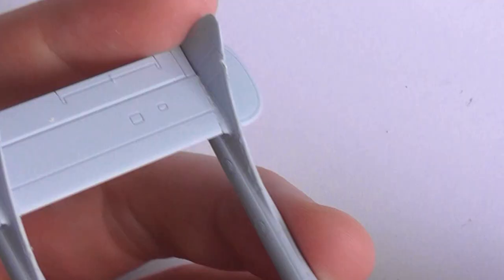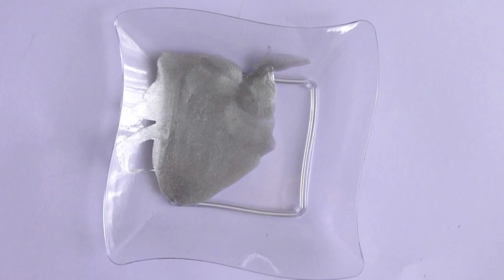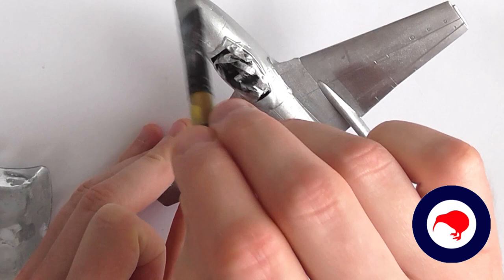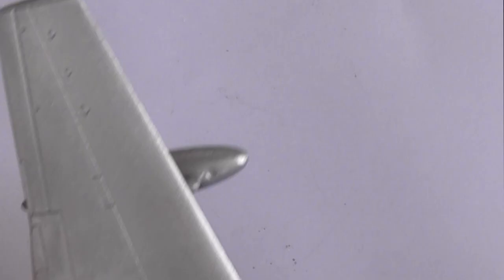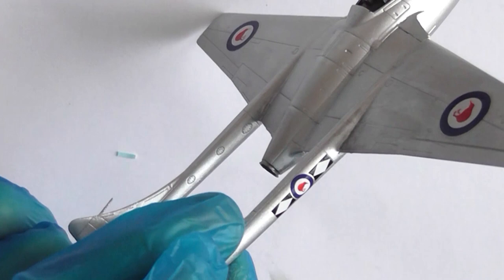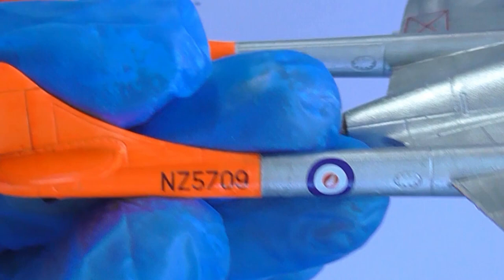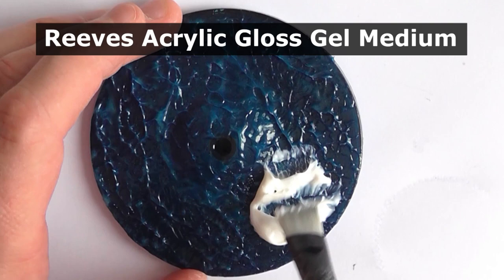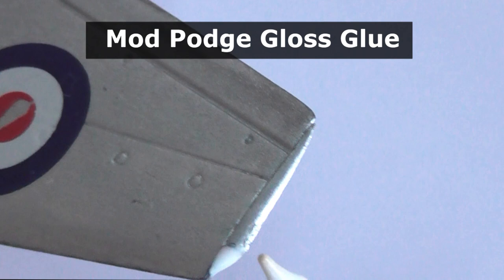Airfix 1/72 Scale De Havilland Vampire T.11 (Starter Set & T.11/J-28 kit)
The De Havilland Vampire was developed and manufactured by the legendary De Havilland Aircraft Company. The type was widely exported to many national air forces around the world; in both in its single seater DH.100 Fighter/bomber versions and in its twin seater DH.115 Trainer versions.

One such operator of both the DH.100 and DH.115 (T.11) Vampire was the Royal New Zealand Air Force. With the first 18 DH.100 FB.5 Vampires arriving at Ohakea Air Base, Palmerston North, New Zealand in 1951. The first three T.11 Vampire trainers entered RNZAF service in 1952. And would eventually operate, in total eleven T.11 Vampires.

The De Havilland T.11 would be flown by both No. 14 Squadron and No. 75 Squadron, in the flight training of many RNZAF Pilots over a 20-year period. During the 1950s the RNZAF T.11s wore yellow trainer stripes, over a bare metal paint scheme. By the start of the 1960s the paint scheme had changed. The RNZAF Vampire T.11s had the tail segment painted in a fluorescent orange colour. Along with the RNZAF’s fleet of North American T-6 Texan/Harvard Mk.II and De Havilland DH.104 Devon/Doves.

Due to costs involved to maintain the fluorescent orange colour. Which had a habit of fading and required constant repainting of said colour. By the end of the 1960s the fluorescent orange paint scheme, was dropped from all RNZAF. By the start of the 1970s the RNZAF Vampire T.11 had returned back to the bare metal finish, with the adoption of the new RNZAF Kiwi Roundel. That was adopted and applied to all RNZAF aircraft in 1971. Replacing the pervious 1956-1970 Silver Fern Roundel.

In 1972 after 21 years of RNZAF service, both the FB.5 and T.11s Vampires were retired from service. And were replaced by the A4 Skyhawk and BAC Strikemaster. Today a few ex- RNZAF FB.5s and T.11s Vampires are persevered and on displayed in various Air Museums around New Zealand.

THE MODELS

As a Kiwi Scaler Modeller, I was so happy that Airfix released their starter set 1/72 scale Vampire T.11 model kit. In the colours of a RNZAF T.11 Vampire circa 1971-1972. Like all modern Airfix aircraft kits it’s an easy build. Halfway through making the starter set I ended up buying and making the T.11/J-28 kit.

Instead of going for the inbox paint schemes. I decided to make the T.11/J-28 in colours of an early 1960s RNZAF T.11 Vampire. Which not only had the fluorescent orange tail, but all the infamous 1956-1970 Silver Fern Roundel. I ended up making the Starter Set in flight. With the model attached to a Minicraft Models Clear Display Stand. And the T.11/J-28 with its landing gear down. With homemade inkjet printer decals.

From

Shuttle Factory Scale Models